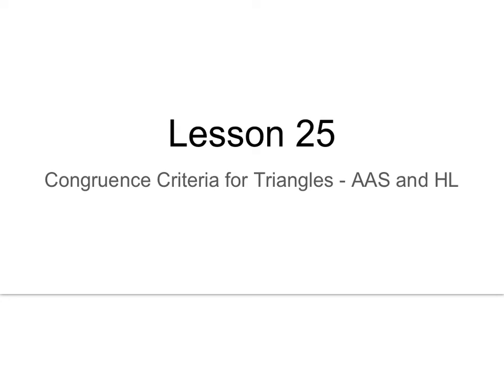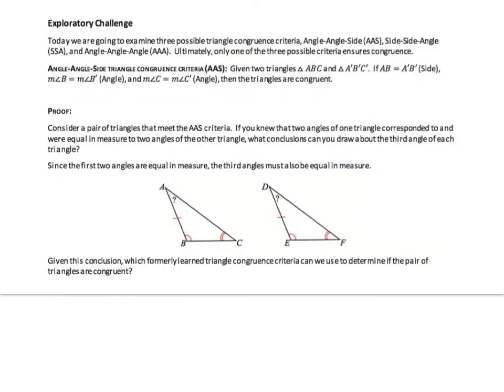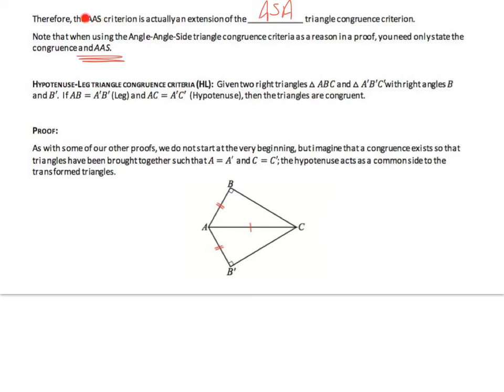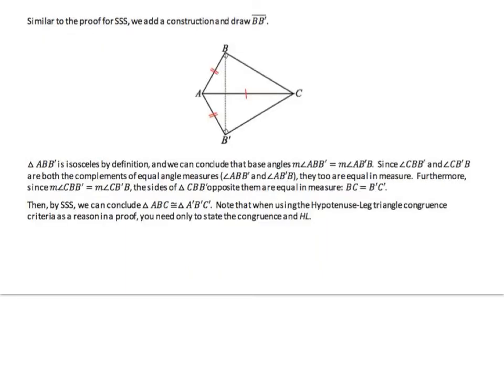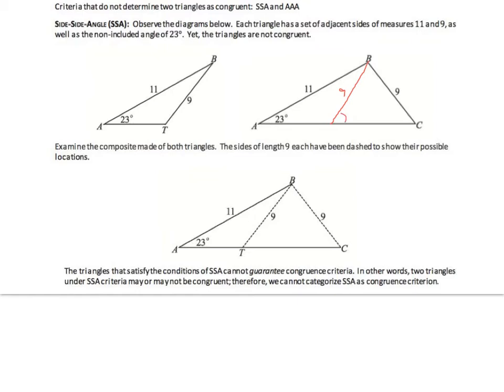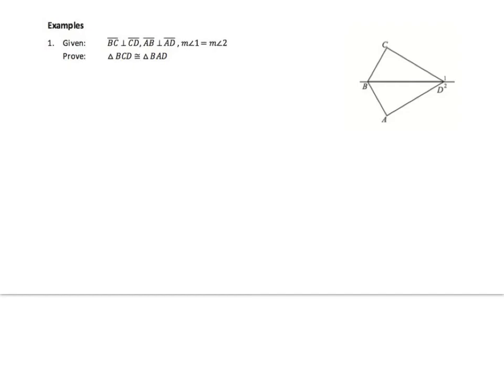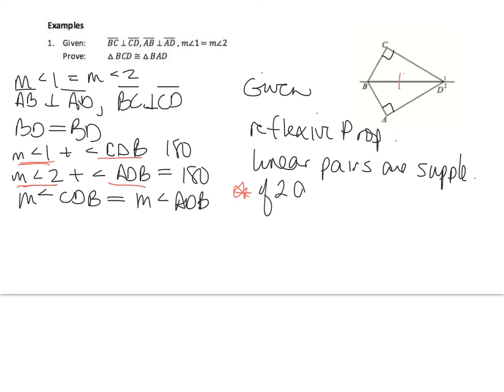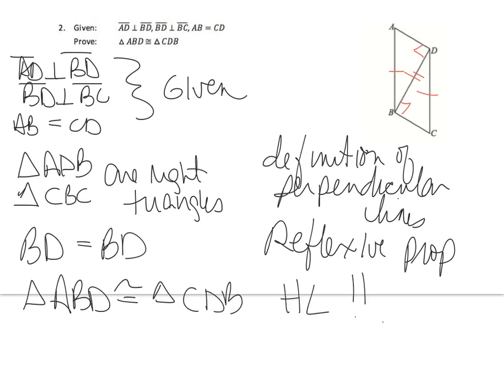Geo L25 congruence criteria for triangles AAS and HL